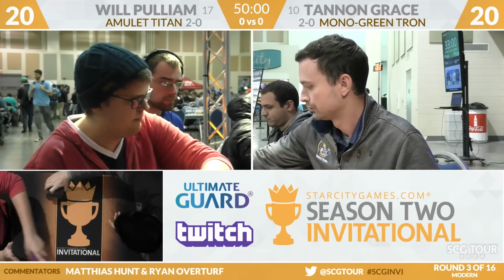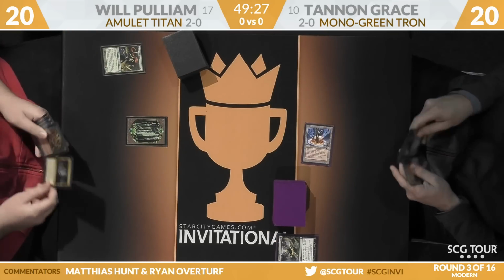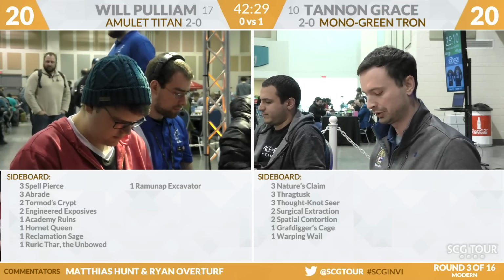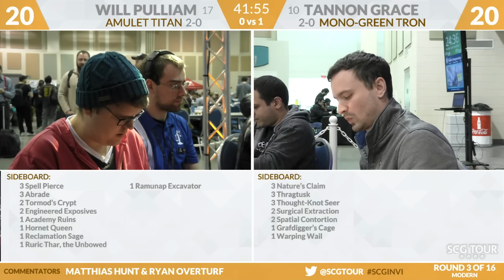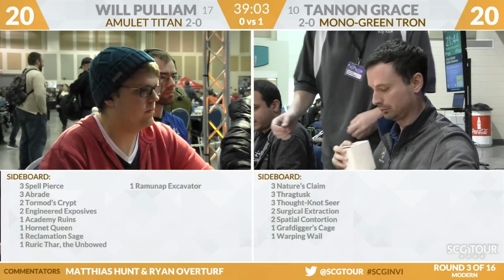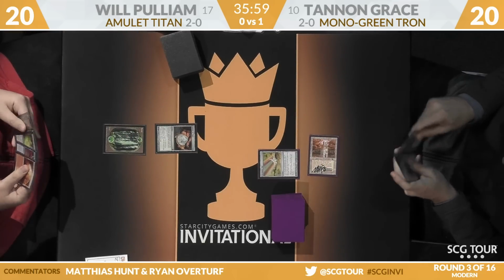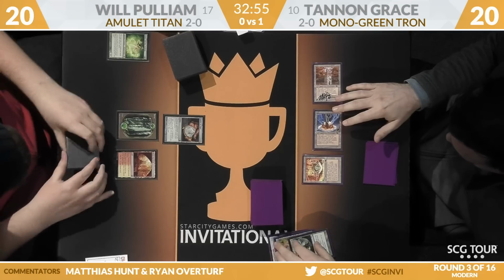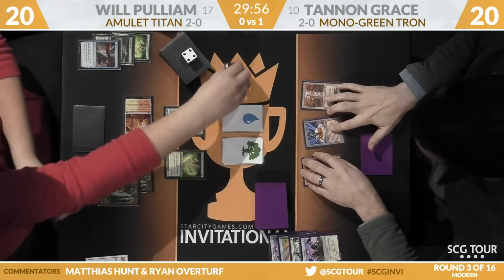SCGINVI: Round 3 - Will Pulliam vs Tannon Grace [Modern]